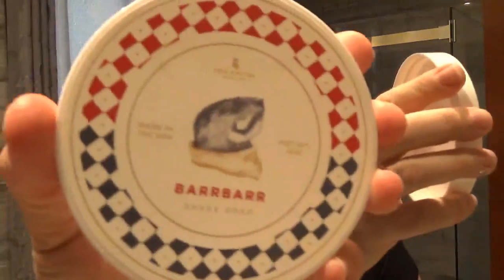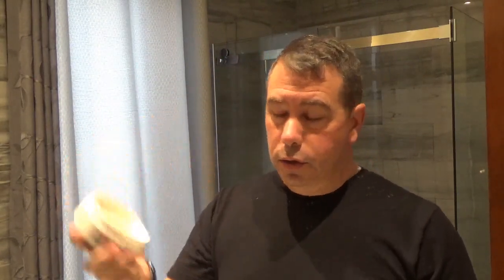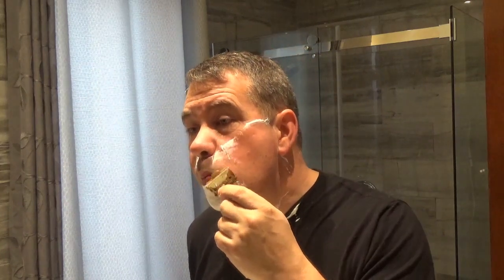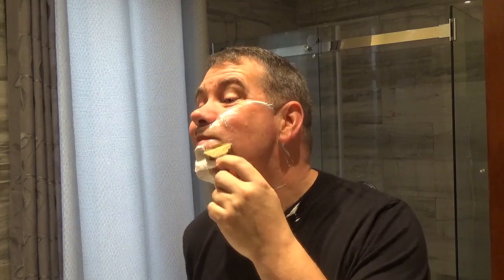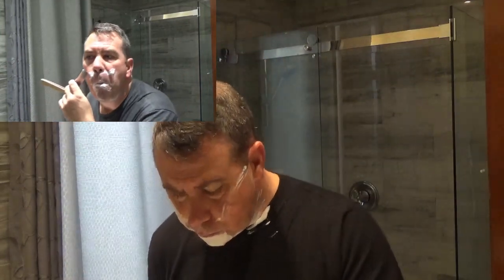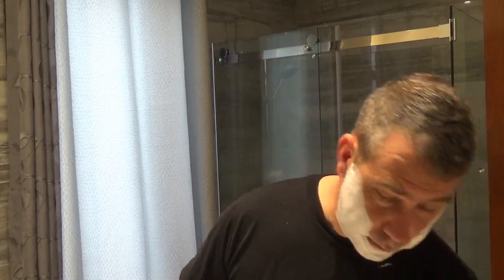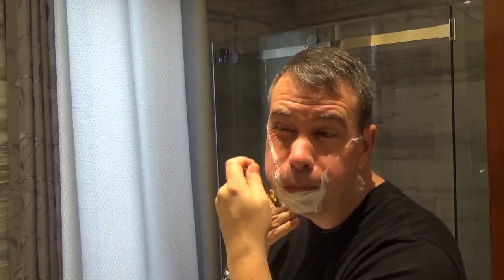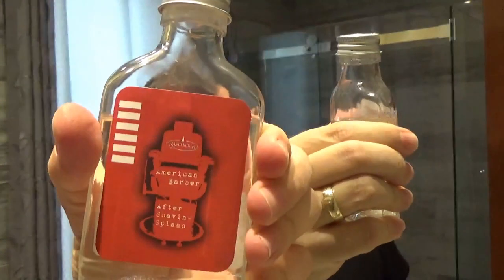Traditional wet shaving - Noble Otter Barrbarr